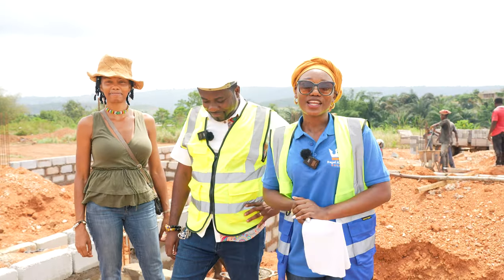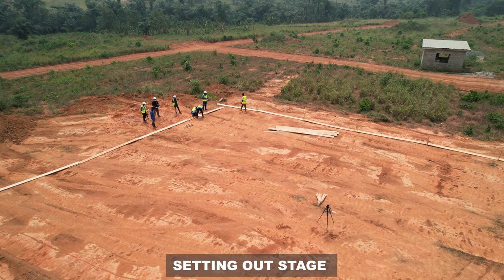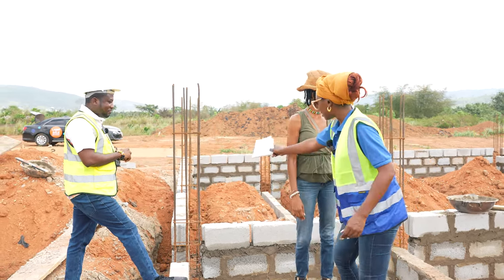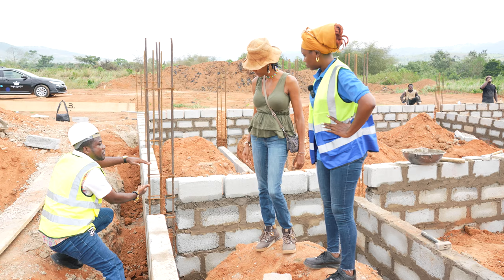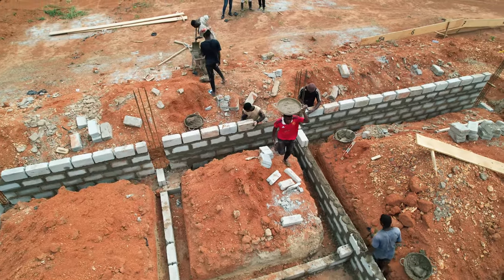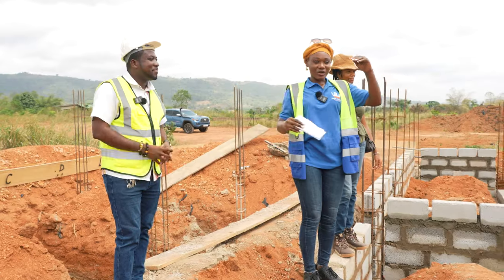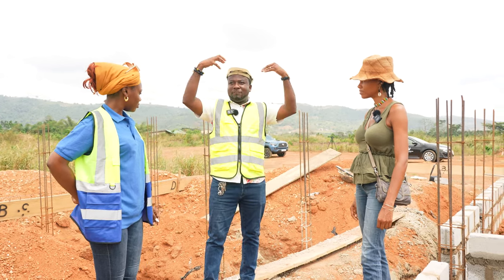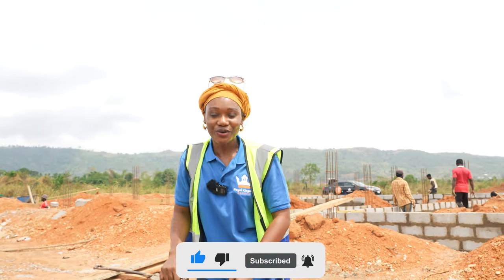IMPORTANT NOTICE !! NEVER IGNORE THESE DETAILS WHEN BUILDING THE SUBSTRUCTURE.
Hi guys, welcome back to the channel. In today’s video, we take you through the update at this client’s project at phase 3. This is the foundation stage and everything is progressing smoothly. We detailed some Important things everyone needs to know when building the substructure. Expect more updates at all our sites because we have so much coming at Royal kingdom estate.